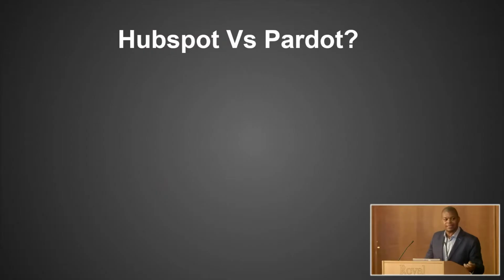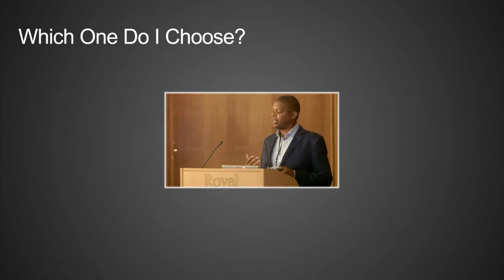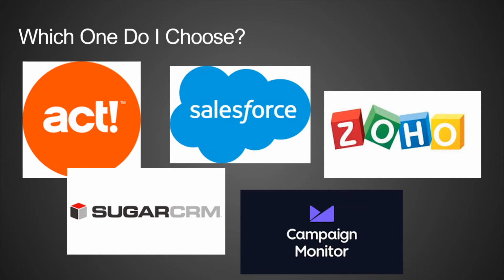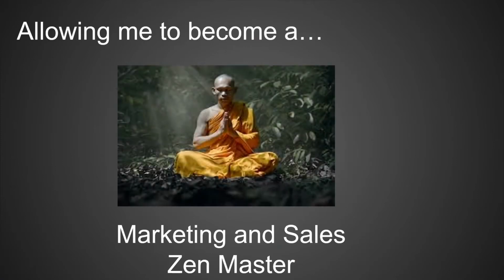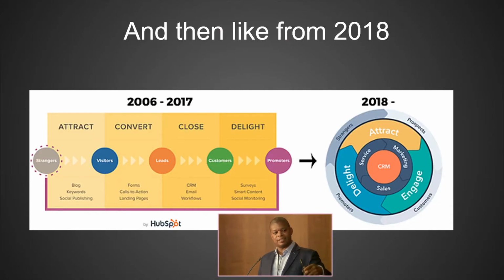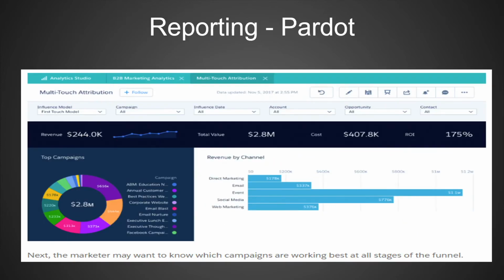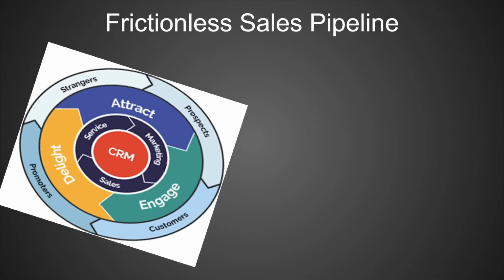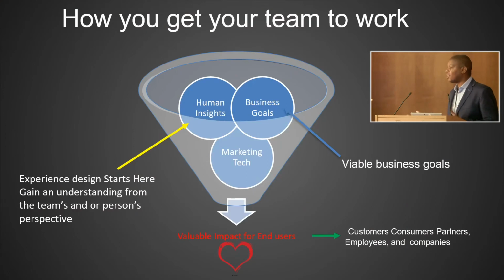Implementing Sales & Marketing Strategies In Large Corporate Clients | Edwin Raymond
War stories from the front line, comparing Salesforce (Pardot) & HubSpot

Speaker: Edwin Raymond, Implementation Consultant - Whitehat

Edwin has vast experience in inbound marketing implementation, with many years in both the public and private sector, working in the UK and abroad.

His experience of Inbound Sale & Marketing platforms includes enterprise systems projects with both HubSpot & Salesforce.